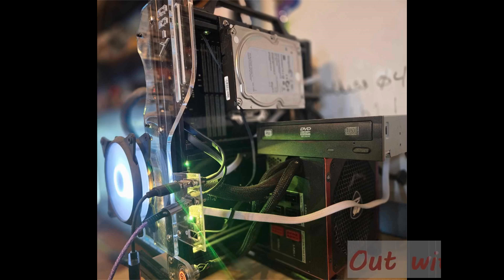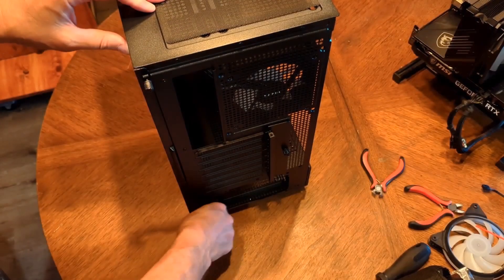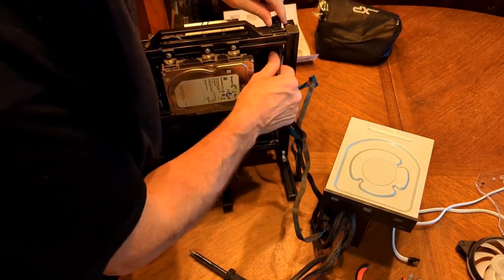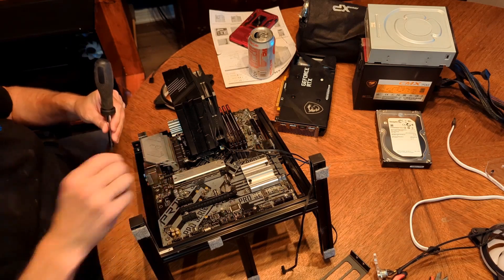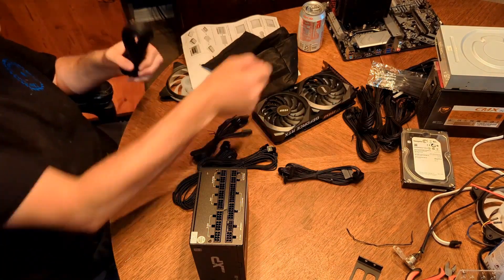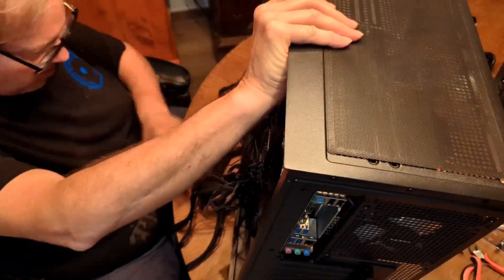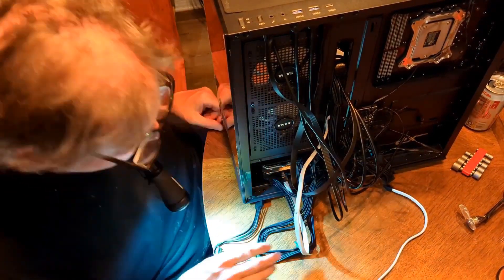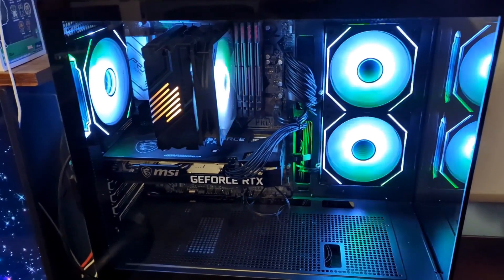PC Rebuild- old machine to new case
Rebuilt my PC into the new case I had previously unboxed for you all. This is  a tear down and rebuild with voice over commentary (my first voice-over!)
I really like this video and do believe it may be my best one yet.
Running:               Pentium Core i7 11th gen
                              128 GB Patriot Viper Elite II DDR4 3200 RAM
                               ASRock B560Pro4 mainboard.
                              MSI RTX3060 (12 GB)
                              500 GB M.2 drive
                              2TB Seagate data drive
                              Sama Neview 4361 case
                              Sama 1200W Full Modular Power supply
Here's a link to the case!

We'd love to chat with you in the comments- If you enjoy watching me learn the process and/ or enjoy watching some different types of projects from a dude who isn't perfect, you can help me out with some likes, shares, and subscribes!